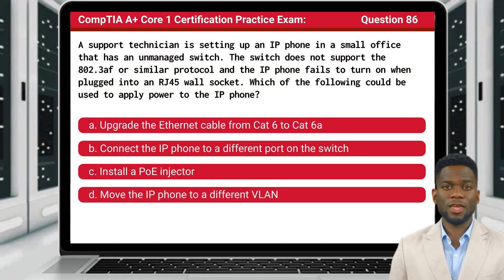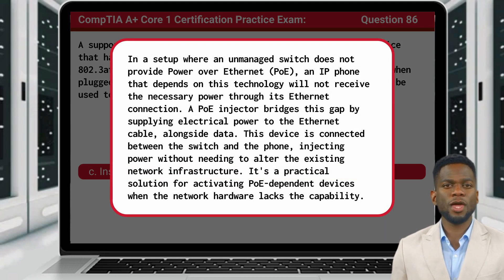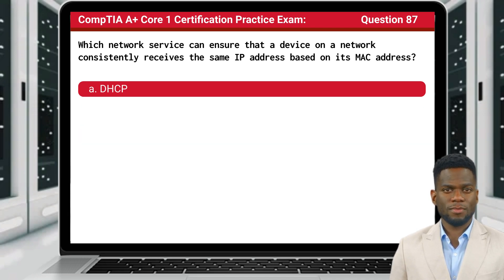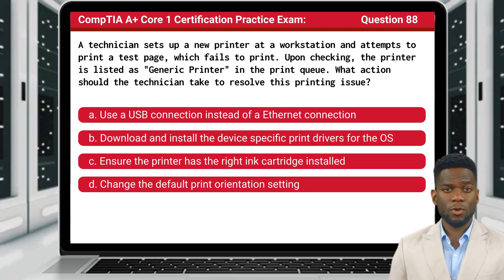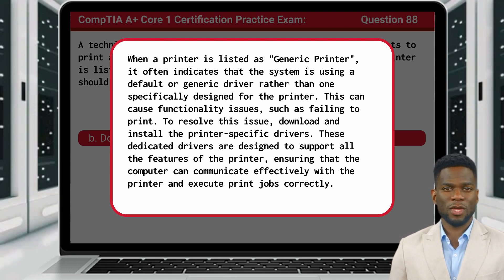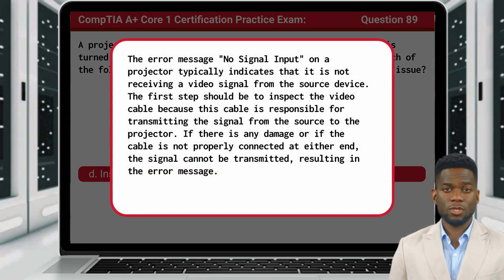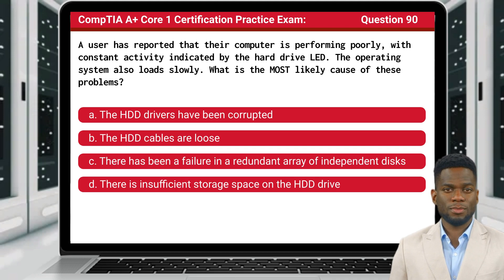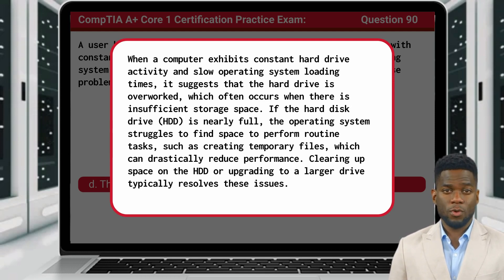CompTIA A+ Core 1 (220-1101) | Practice Exam | Questions 86-90